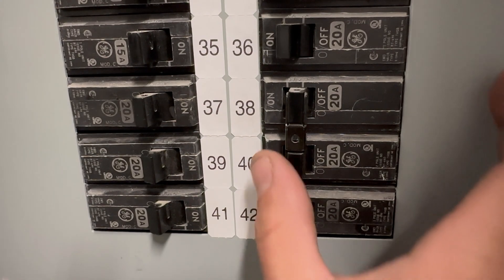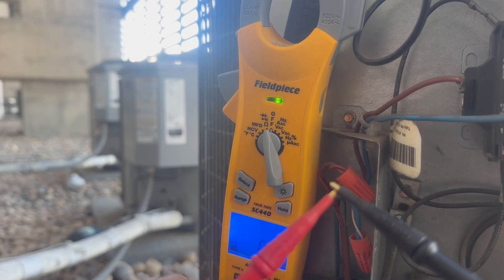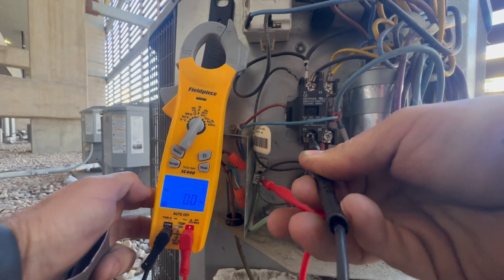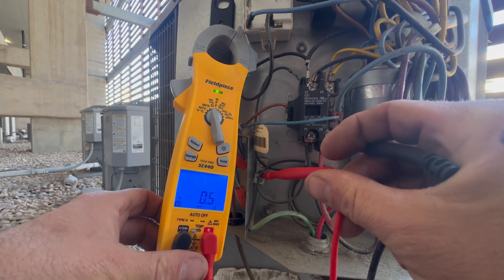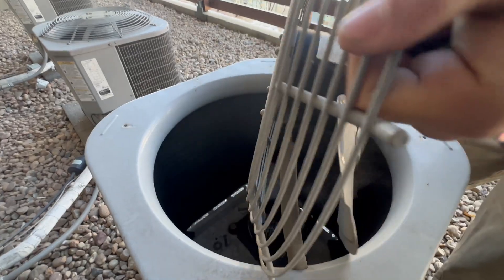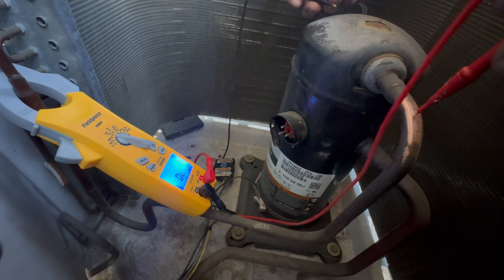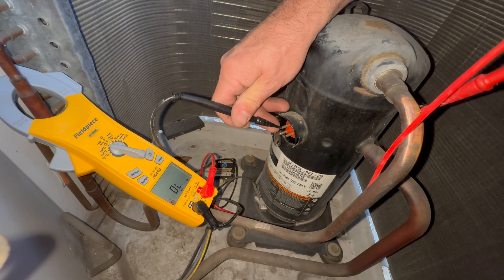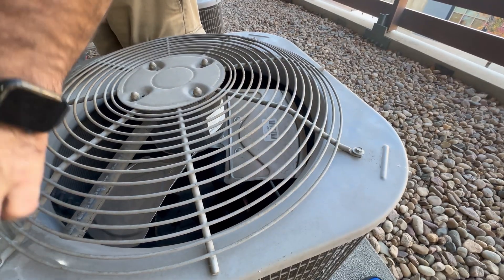How to Test if Compressor is Shorted to Ground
HVAC Training #30 Demonstrating how to 100 percent verify that this scroll compressor is shorted to ground.

Multimeter used in this video

You don't want to keep resetting the breaker as this can make a bad burnout inside of the sealed system, contaminating the refrigerant.